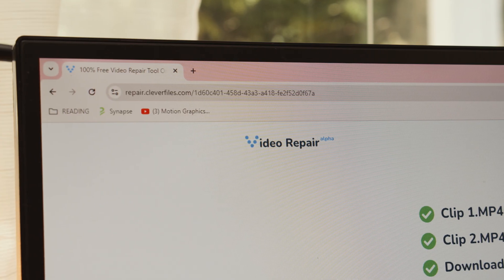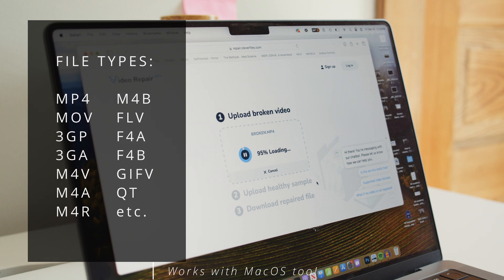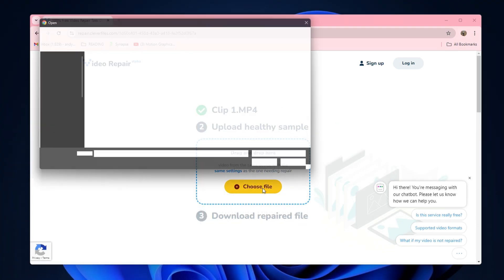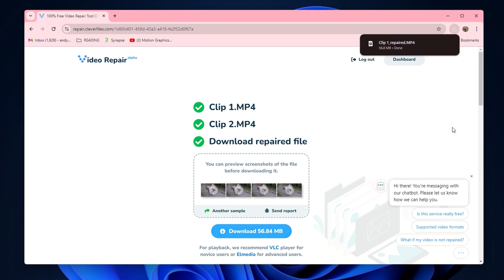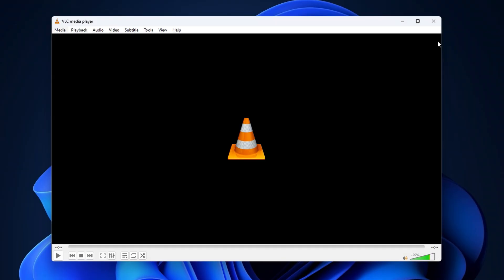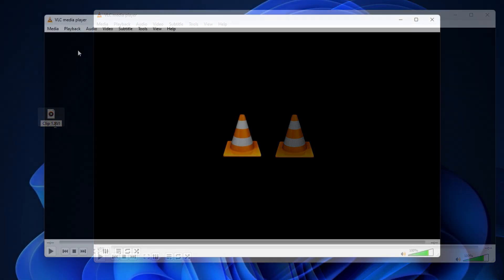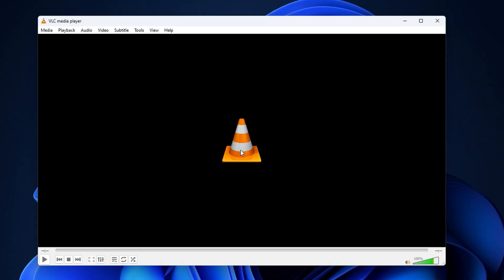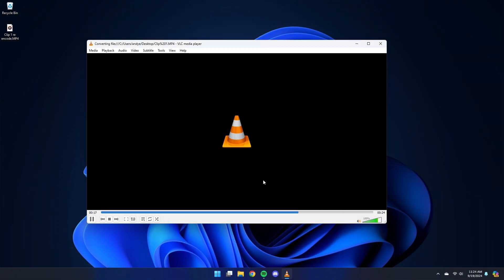MP4 Video File Repair: How to Fix Corrupted Videos ✅ Free Ways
In this video, we are exploring the best ways to recover corrupted mp4 files. Whether it's sudden camera shutdowns, transfer errors, or device damage, we've got you covered! 🎥🔧Clever Online Video Repair

Chapters:
00:00 Intro
00:45 Addressing unfinished mp4 video issue
02:23 Steps to repair mp4 video file online
03:06 Fix mp4 video errors using VLC
04:20 Re-encode the video to fix
05:17 Conclusion

🎞️ Method 1: Use Video Repair by CleverFiles (Online)
Clever Online Video Repair is an online service designed to fix corrupted video files, especially those that are incomplete or have missing headers due to abrupt recording stops. It supports a wide range of file types and devices, including digital cameras, GoPros, drones, dashcams, and smartphones.

Here are some features and capabilities of Clever Online Video Repair:

- User-friendly interface: Simple upload process for corrupted and healthy files.
- Advanced repair algorithm: Capable of repairing files that are corrupted, unreadable, or truncated.
- Wide compatibility: Supports various file formats, including MP4, MOV, 3GP, 3G2, M4V, M4A, M4R, M4B, FLV, F4V, F4A, F4B, GIFV, and QT.
- Device support: Works with videos from cameras and DSLRs (Canon, Nikon, Sony, Panasonic, - -  -- BlackMagic, GoPro, and others), drones (DJI drone, Autel), and smartphones.
- Free service: Currently available at no cost.

🛠️ How to repair corrupted MP4 video file:
2. Upload the corrupted file. Click on the upload button and select your corrupted MP4 video file.
3. Upload a healthy reference file. Choose a working video file from the same camera and make sure it has the same resolution, frame rate, and format as the corrupted file.
4. Click on the repair button to start the process.
5. Once the repair is complete, *download your fixed video file.
(* since this video was published, the repair app has moved to a paid model.)

📹 Method 2: Use VLC Media Player Automatic Repair
VLC is not only a media player but can also work as a free mp4 repair tool. VLC's repair feature is designed for AVI files. To use this feature on an MP4 file, you need to rename the file extension.

1. If you haven't already, download VLC Media Player and install it on your computer.
2. Locate your corrupted MP4 file and rename the extension from .mp4 to .avi
3. Launch VLC Media Player. Go to Tools, then Preferences.
4. Adjust Input/Codecs Settings. Click on the Input/Codecs tab. Find Damaged or incomplete AVI file. Select Always Fix from the dropdown menu.
5. Click Save to apply the changes.
6. Open the renamed AVI file with VLC. The player will attempt to fix the corrupted video automatically.

📽️ Method 3: Re-encode the mp4 using VLC Media Player
Re-encoding the file can resolve issues by converting it into a new, compatible format.

1. Open VLC Media Player.
2. Go to Media, then Convert / Save.
3. In the dialog box, click Add. Browse and select your corrupted MP4 file.
4. Click Convert / Save. In the Profile dropdown, select Video - H.264 + MP3 (MP4).
5. Click Browse next to the Destination file field. Choose a save location and name for the new file.
6. Click Start to begin re-encoding. Once completed, navigate to the destination folder and test the new file.